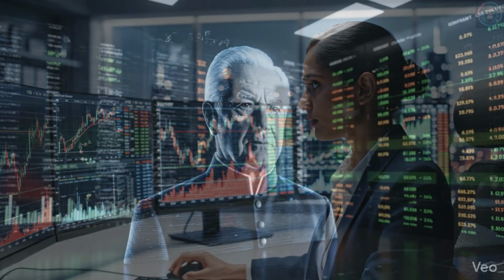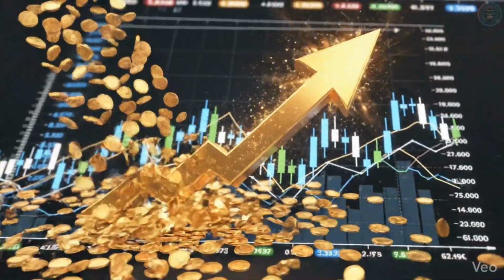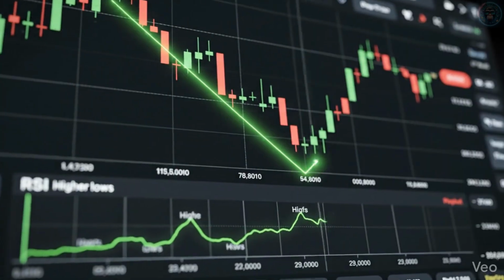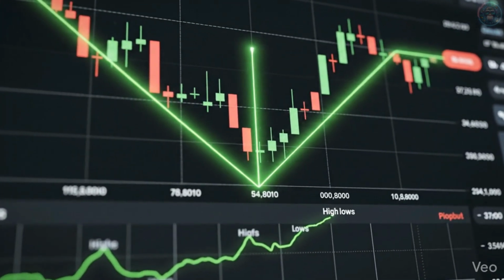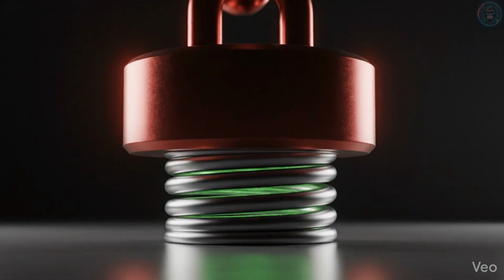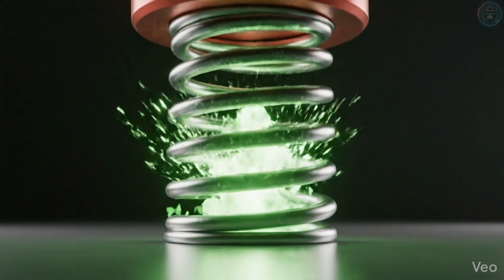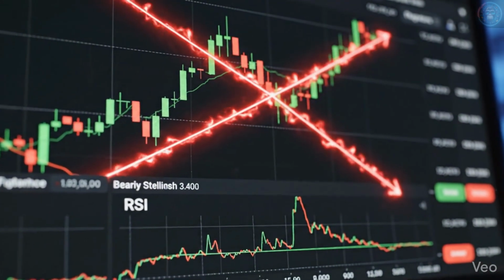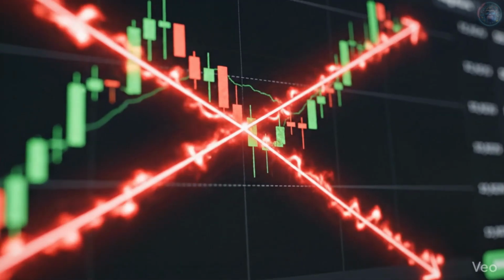Lesson 10: What is the RSI indicator? A detailed guide to using the RSI indicator tool.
Welcome to [Insert Channel Name], your go-to source for professional trading education. Are you ready to elevate your trading results using the most versatile momentum oscillator? In this comprehensive tutorial, we dive deep into the world of the Relative Strength Index to help you master the art of Price Action Trading.

We begin with the essential foundations, explaining the RSI structure and the critical 0 to 100 scale. You will learn how to accurately interpret overbought levels above 70 and oversold zones below 30, along with the strategic importance of the 50 midline. Understanding these fundamental zones is the first step toward building a successful strategy for Price Action Trading.

The core of this video focuses on advanced techniques that professional traders use to gain an edge. We explore both Regular and Hidden Divergence in great detail, showing you how to spot potential price reversals and trend continuations before they actually happen. Additionally, we reveal a powerful secret: drawing trendlines directly on the RSI indicator to confirm your entries and exits. These professional tips are designed to give you a significant advantage in your Price Action Trading journey.

To wrap up, we emphasize that no indicator works in a vacuum. We discuss how to combine RSI signals with the overall market context and strict risk management to filter out false signals and noise. By integrating these elements, you can build a consistent and highly profitable system. 📈